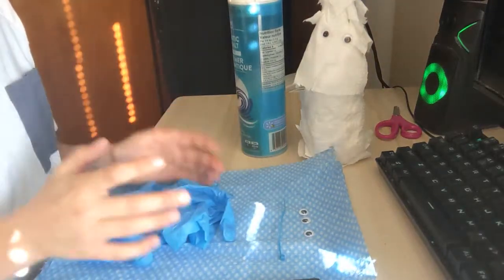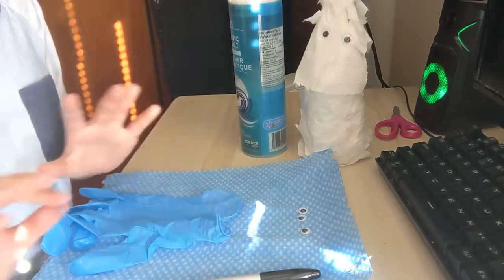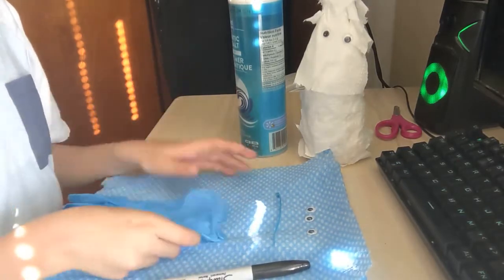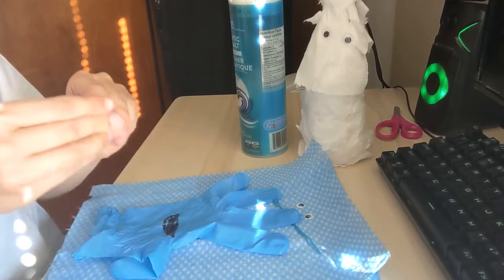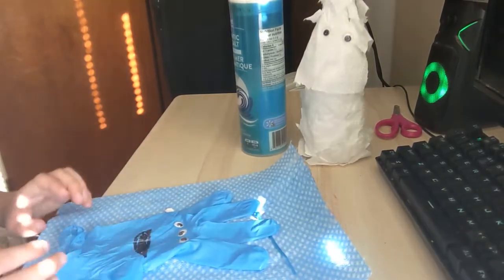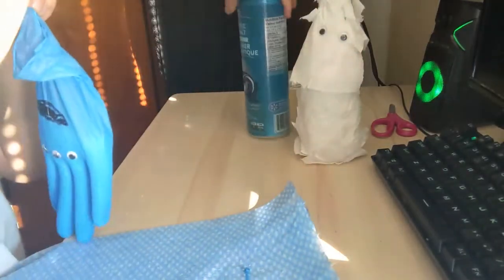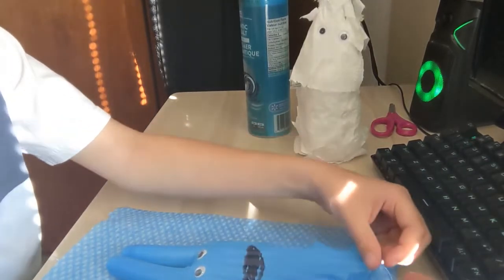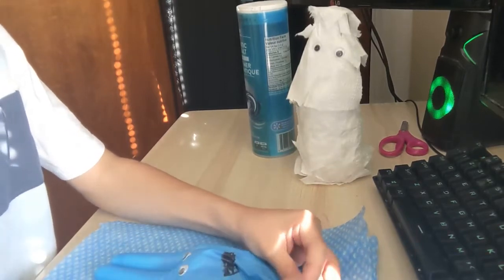How to make a monster hand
Hi guys I am so sorry for not posting videos for 2 weeks!!! Guys tomorrow I might be able to post a video to show my Halloween decor outside!!! And guys thx for 80+ subs so guys. Write in the comments if you liked the Halloween craft bye guys. 😁😉🎃